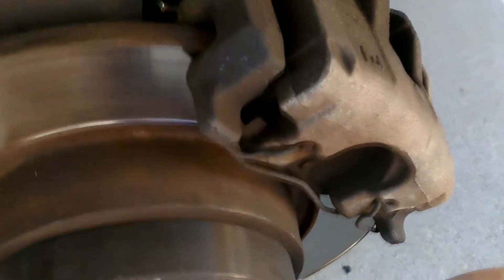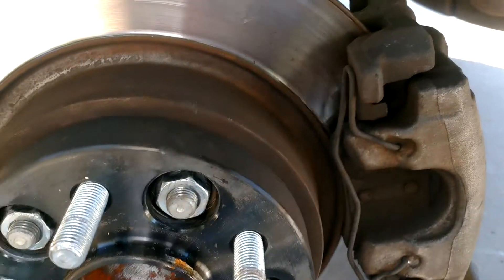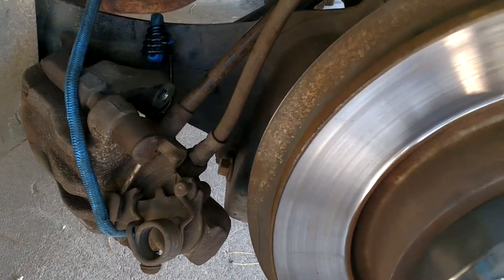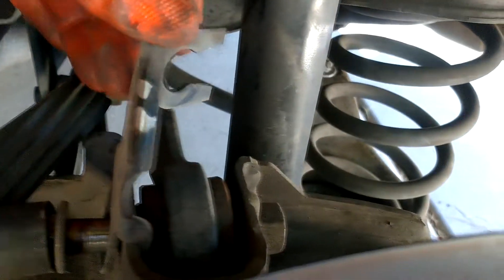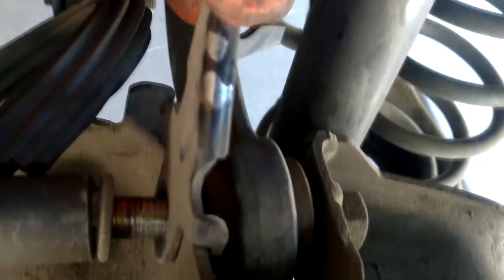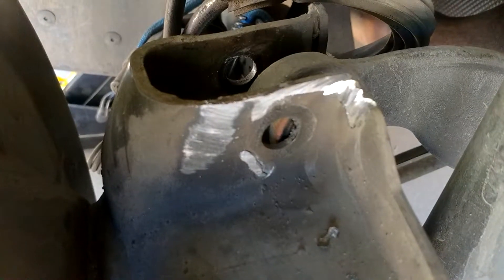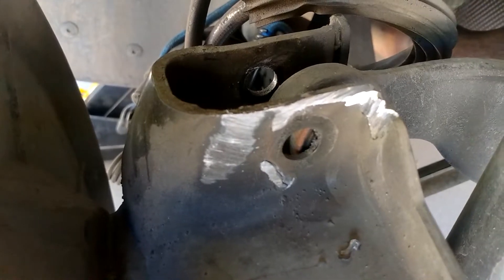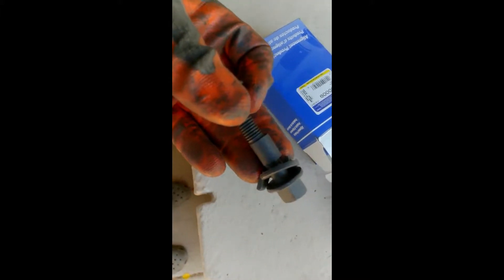Volvo Camber Bolt Install - Moog K100009 - reducing negative camber on a Volvo V50 S40 C30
I installed a set of inexpensive ($20/pair) Moog camber-adjustment bolts on my 2005 Volvo V50 to eliminate excessive negative camber (tires leaning in at the top). This fixed my out-of-spec camber without resorting to installing a much more expensive - and hard to adjust - adjustable upper control arms.  This job required some grinding and more tools than some DIYers have, but isn't difficult.  Please note that I mis-spoke about the proper alignment of the "notches" on the washers (I meant to install them to minimize negative camber, but actually installed them so the range of adjustment for the cam bolt was more negative).  Luckily, the cam adjuster provided enough range to put the camber where I wanted it with the inside tabs in the "wrong position".  If the installation of the camber bolt as shown hadn't reduced the negative camber enough with them located as shown in the video, I'd just flip the washers 180° and probably get another half degree or so out of the camber adjustment.  Moog claims a +/- 1.0° adjustment range using this bolt, and I'd guess it's at least that much, maybe more.

All in all, this was a VERY worthwhile mod, for not much money or too much time or trouble.  Volvos are notorious for having excessive negative camber, without any way to adjust it (other than replacing worn control arms, which I'd already done).  Adjustable upper control arms will also allow adjusting over a much wider range, but are more expensive and (I've been told) are difficult to adjust on the car (so your alignment tech might not be able to adjust them anyway).

The good thing about this fix is that the only alignment spec that is changed by doing this job is the camber - the toe-in and caster will remain unchanged.  So you can adjust the camber one of several ways.  If you have a report from an alignment showing how far the rear camber is out of spec (or how far it is from your desired spec), you can just take a reading with either the wheels on the ground, or with the wheel(s) off, using a bubble level app on your smartphone.  Then, just calculate the difference between your current camber spec and your desired spec, and add or subtract that difference from your starting point.  If you're doing a "wheels off" approach, the starting or ending number won't be your actual camber, but just a "starting point" and an "ending point".  So if you (for example) want to reduce the negative camber by 1.0°, you'd just set an "ending point" that's got 1.0° more tilt at the hub face than you started with (since the movement of the knuckle that causes a 1° correction with the suspension fully "drooped" should be pretty much the same as with the wheels on the ground, where it would be a LOT tougher to adjust).

I hope this video helps you take the leap to improve the alignment of your Volvo - mine was out enough that the rear tires were showing signs of wearing the inside edges of the tires faster than the rest of the tire.  So this $20 investment should save me loads of cost over the next 50,000 miles!  Even better, my beautiful V50 no longer looks like I'm trying to set it up in "boy racer mode"!  ;-)